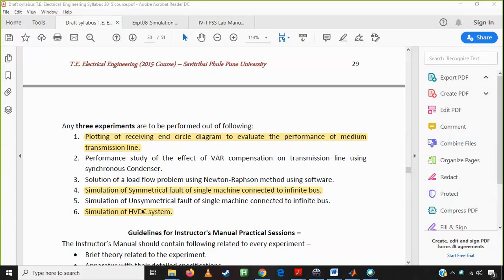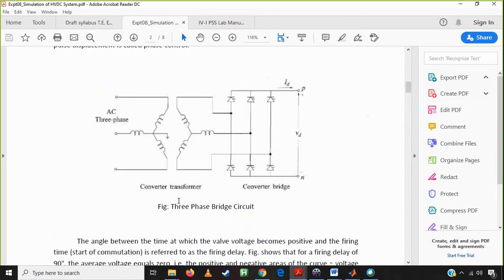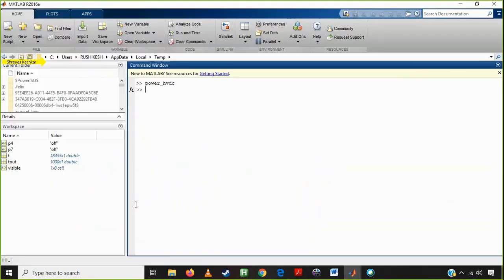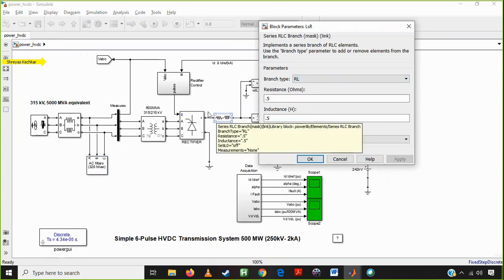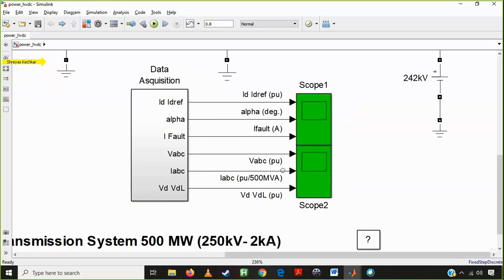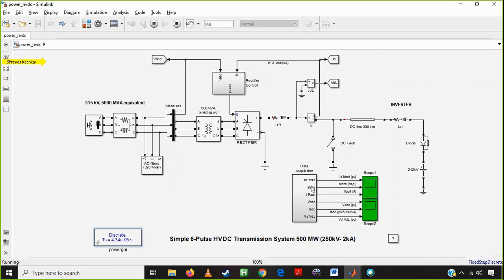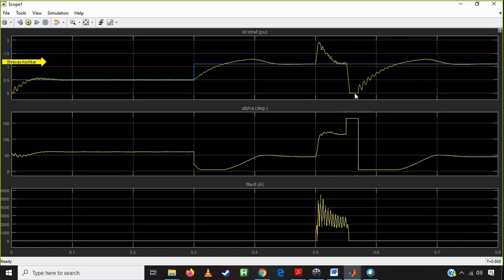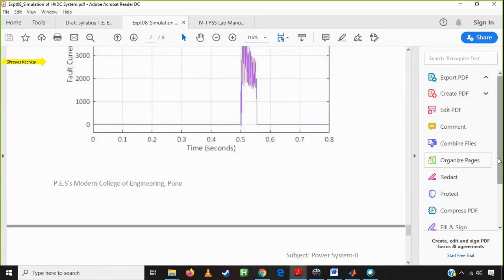Simulation of HVDC system By Prof Shreyas Keckar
Simulation of HVDC system By Prof Shreyas Keckar, Electrical, PES's MCOE,PUNE